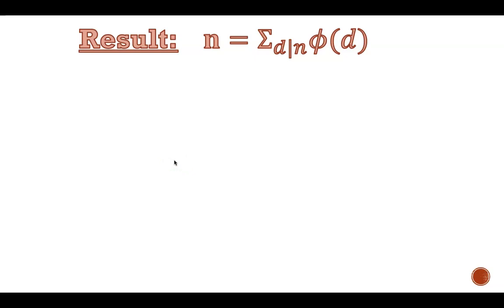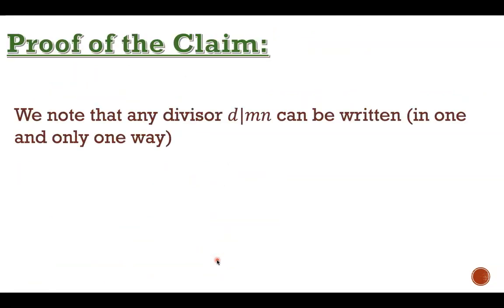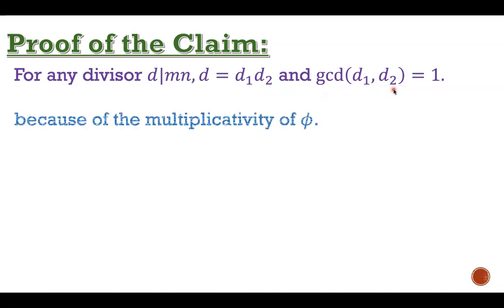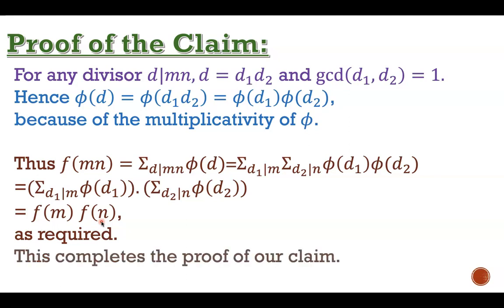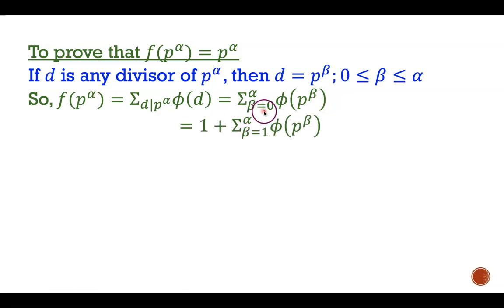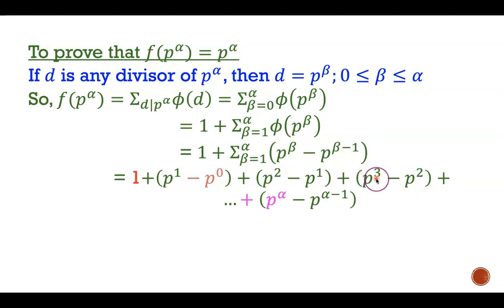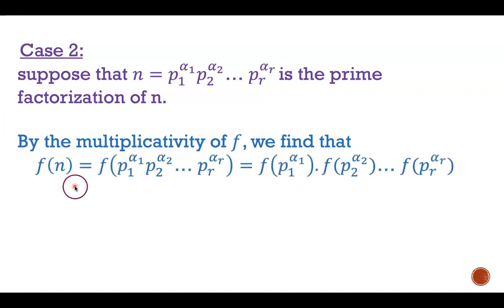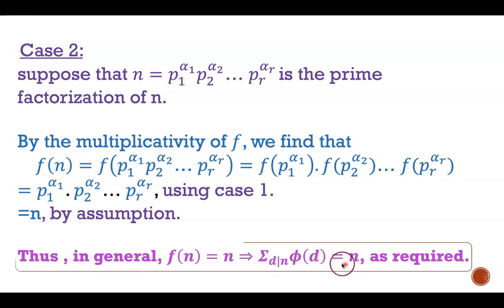Relation connecting n and phi(d)